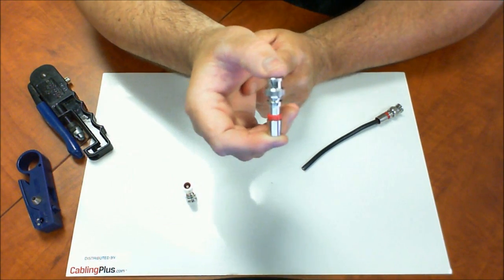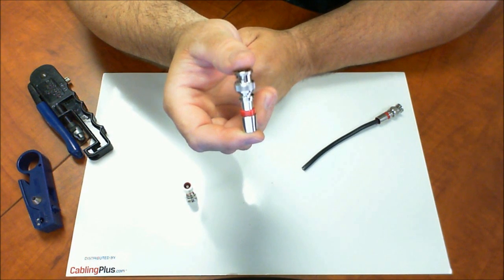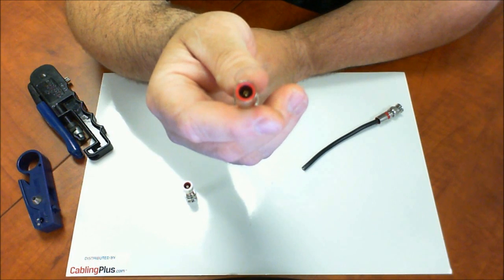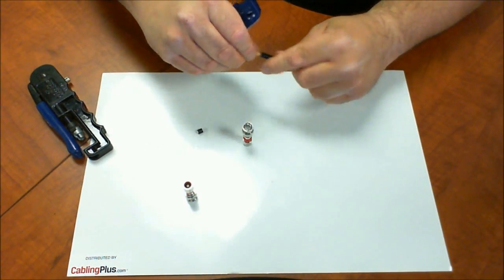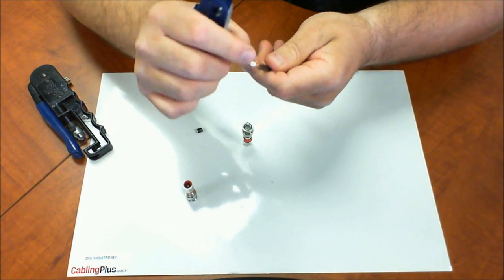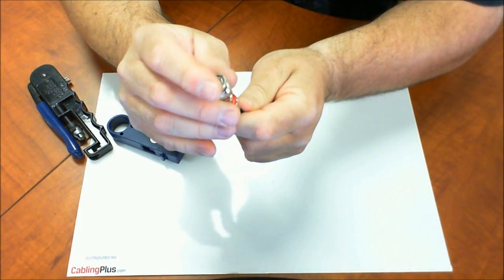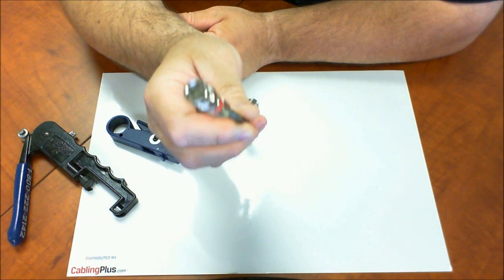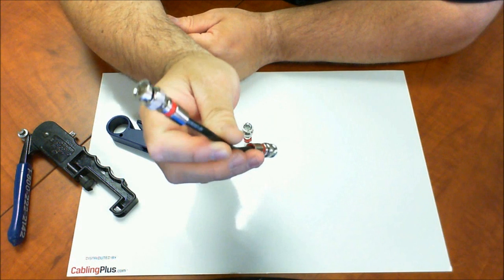ICM FS59BNCU Compression BNC Connector - Up Close Look!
This video shows me terminating a piece of standard RG59 coaxial cable with my favorite compression BNC connector, the ICM FCONN FS59BNCU.  The FS59BNCU is a sexy, high performance, durable RG59 BNC coaxial cable that is perfect for any indoor or outdoor CCTV applications.  As you know in order to attach your security cameras to a CCTV DVR you will need to run RG59 coaxial cable between the two.  The RG59 is the pipe that will deliver your captured video back to the DVR so you can record, play-back, monitor, and download your CCTV video.  In order to attach the coaxial cable to both the camera and DVR you will need to terminate both sides of you coaxial cable with a BNC connector.  BNC connectors create a locking mechanism which makes them almost impossible to pull them from the device.  The FS59BNCU is a professional grade compression style BNC connector that offers a 75 Ohm construction and a radial design that will reduce the chances of ingress and egress.  Meaning your connection is going to perform!  The FS59BNCU offers a full 360 degree compression crimp.  So your connections will be protected from dust, moisture, or water.  You can have full confidence that your connections are protected and will perform in any extreme weather environments.  With a pull out force of more than 65 pounds you can rest assure your terminations are secure!  The most important feature is the patented no-blind entry system on the FS59BNCU which ensures the cable is in the connector perfectly prior to terminating.  This means no errors and no wasted connectors.  Try the FS59BNCU just once and I guarantee it will be the last BNC connector you ever buy!  Good luck in all your installations!